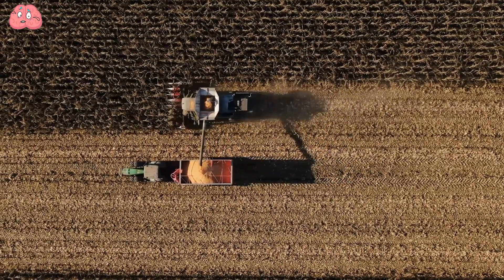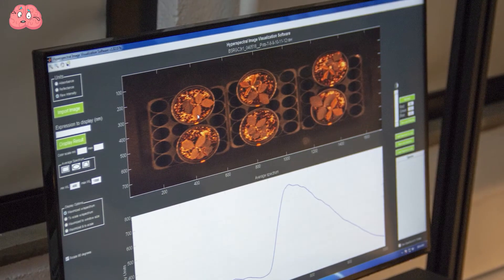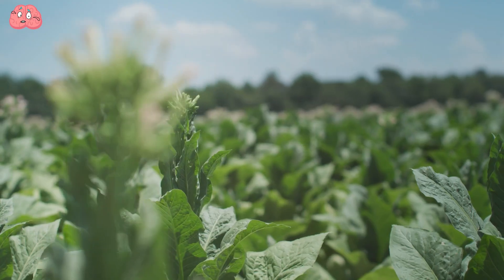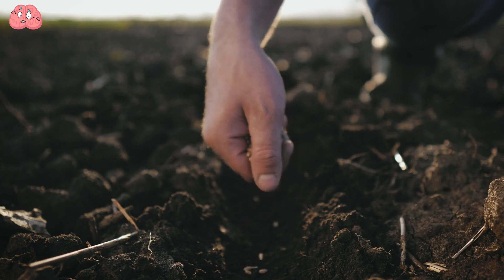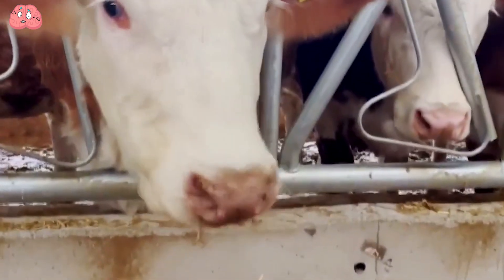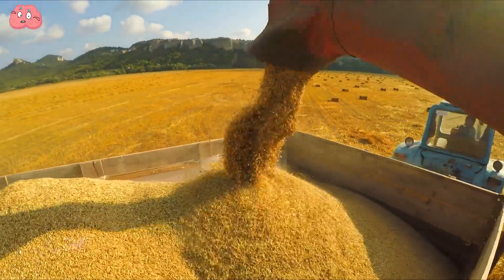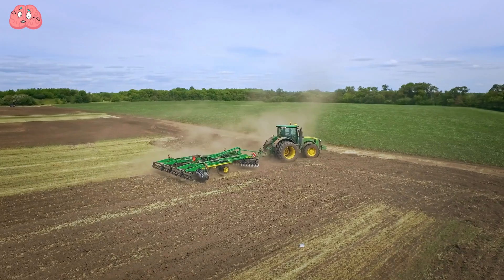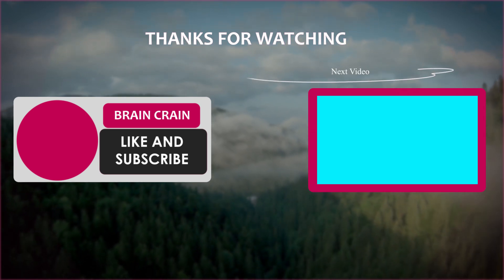Modern Farming Machines That Are At Another Level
Modern Farming Machines That Are At Another Level. Even though agriculture might seem old-fashioned, it’s actually at the forefront of embracing cutting-edge technology. From blockchain revolutionizing grain harvesting to cows experiencing virtual reality, and crops thriving on rocky terrain, innovation in farming is just getting started. In this video, I'll showcase some of the most extraordinary and advanced agricultural technologies around the globe that are sure to amaze you. Let’s dive in!

00:00 - INTRO
00:29 - Multi-Spectral Imaging
01:56 - Smart Water System
02:59 - Drones
04:45 - Wearable Gadgets
05:56 - Blockchain
07:21 - Genetic Engineering
08:44 - Container Farms